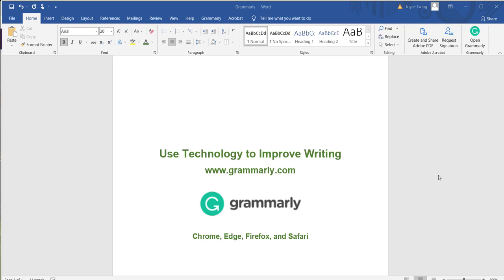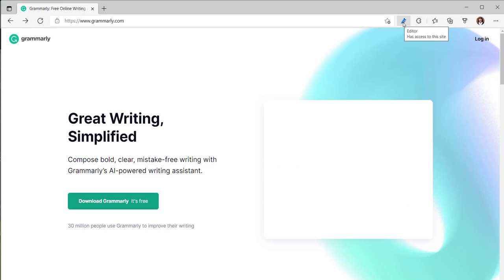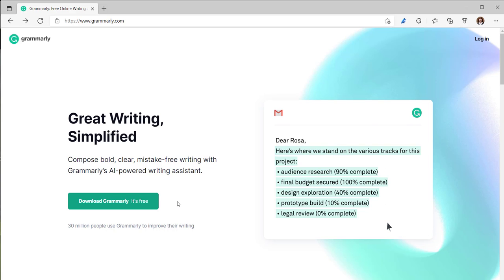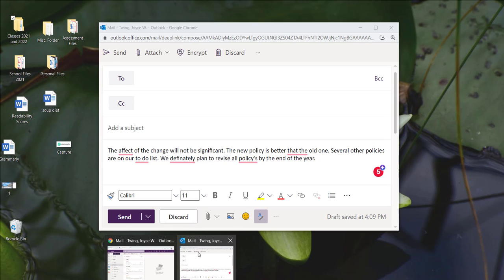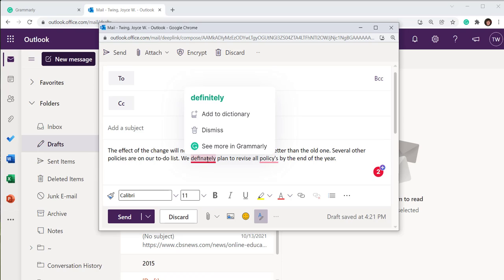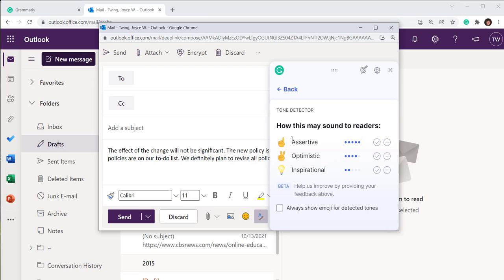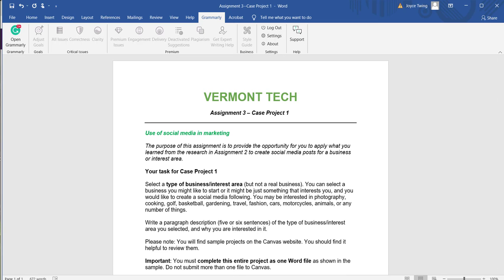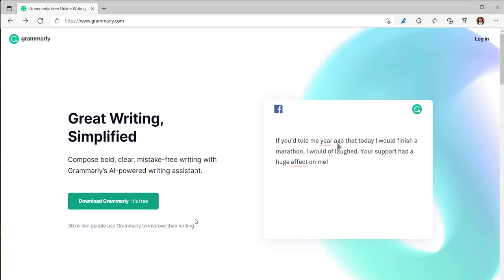2023 Using Technology to Improve Writing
Using Technology to Improve Writing